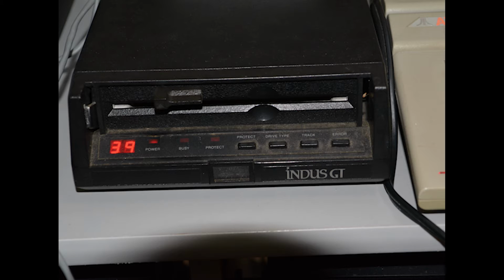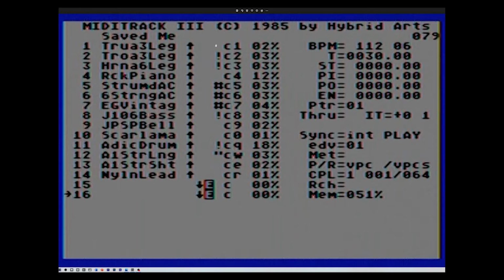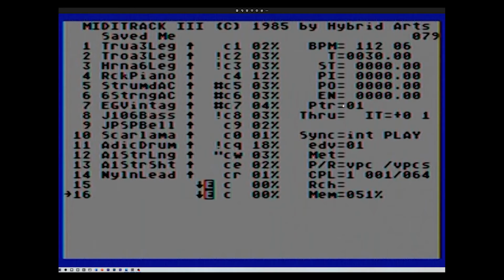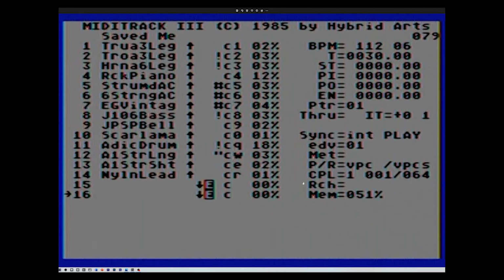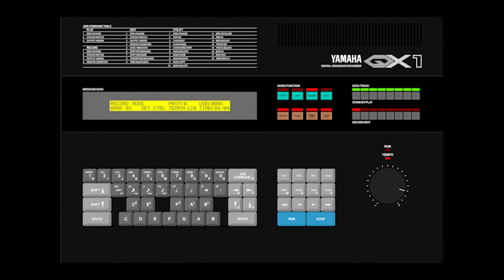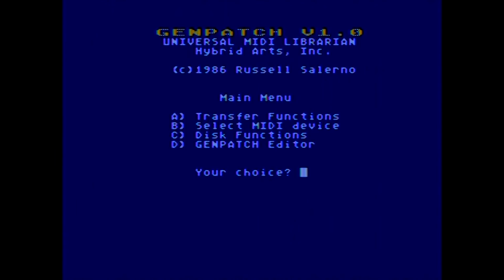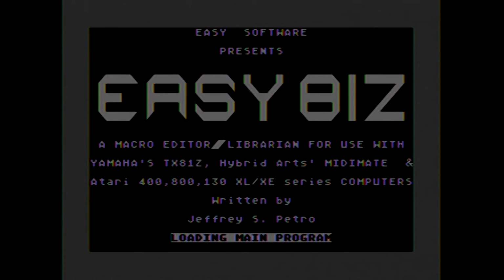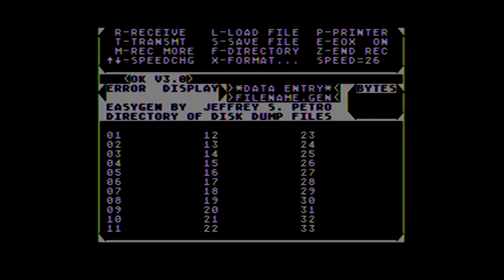COMPOSING MUSIC IN 1986: Atari 130XE, MIDIMATE interface, and MIDITRACK III sequencing software.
I'm taking a trip down memory lane.  I dug my old Atari composing system out of the garage attic and I demo it for you.

It includes an Atari 130XE, a MIDIMATE interface, and the MIDITRACK III sequencer software.

Also featured is a Hybrid Arts librarian and two librarian programs I wrote and sold through the classified ads in Keyboard Magazine.

Hopefully I got all the specs correct.  I should have read the manual, but I did it mostly from memory.

0:00 Intro song
0:36 Evolution of my composing setup
8:58 MIDITRACK III main screen walkthrough
18:52 MIDITRACK II on a flat screen
21:10 Hybrid Arts DX Editor
21:36 Hybrid Arts GenPatch
24:40 Easy Software Easy 81Z
26:44 Easy Software Easy Gen
28:38 Closing and last minute of the song